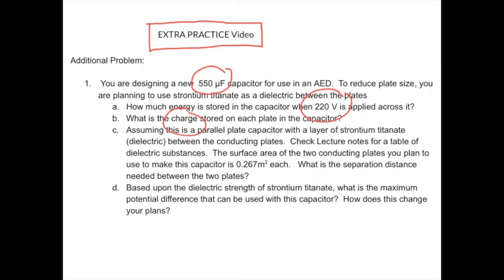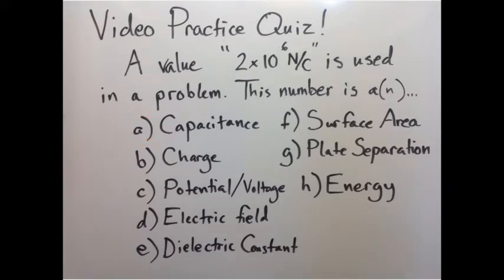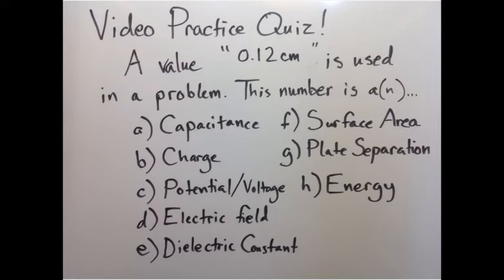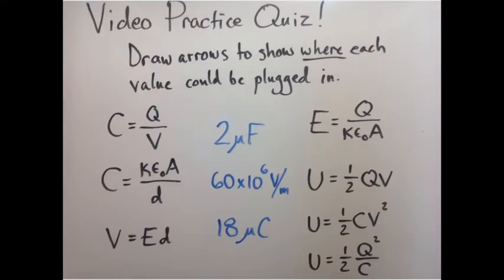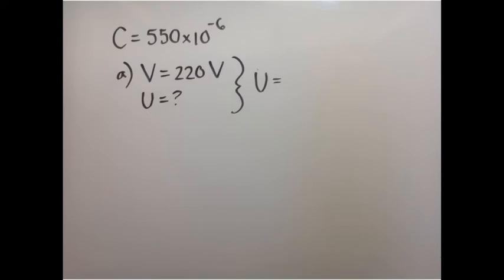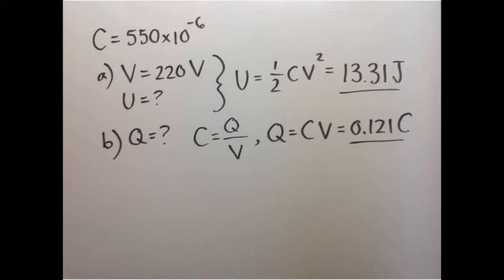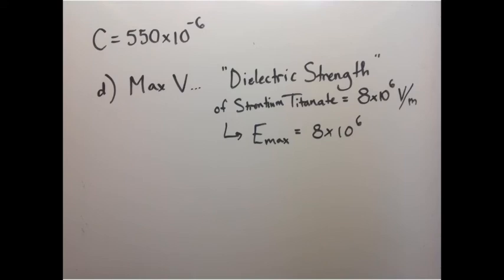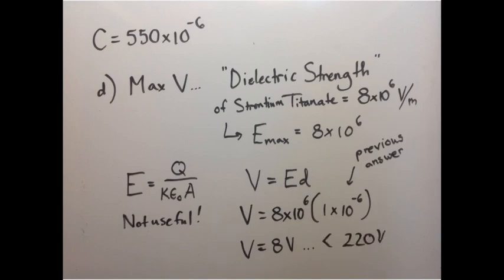Physics - Unit 9 - capacitors practice with video quiz